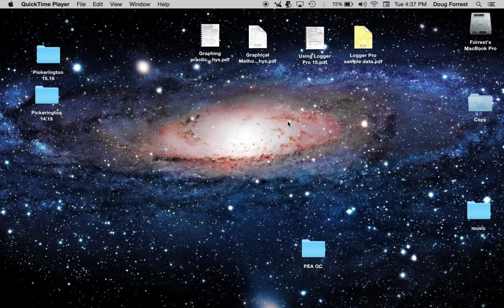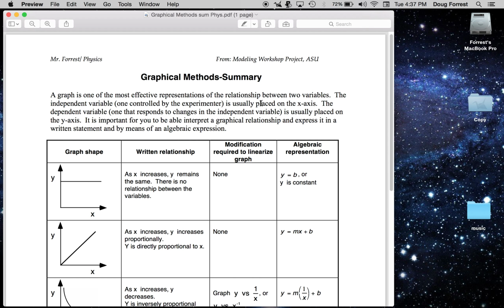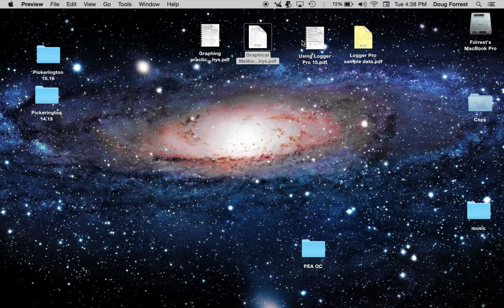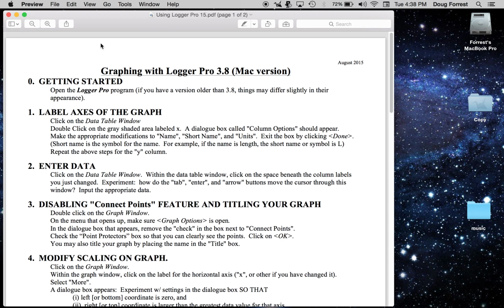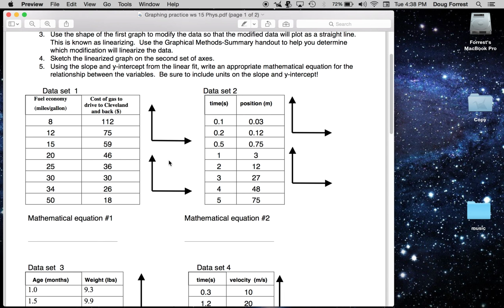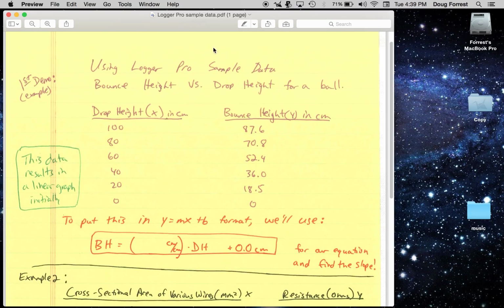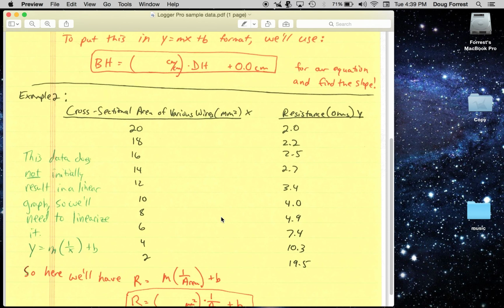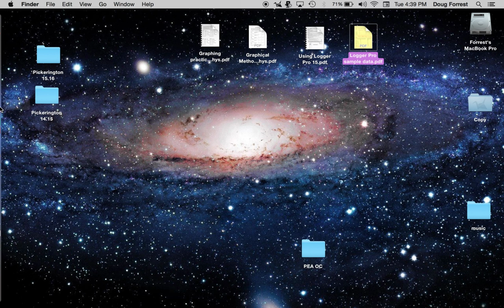Logger Pro Intro vid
The first of three videos to describe how to use Logger Pro in Mr. Forrest's classes.